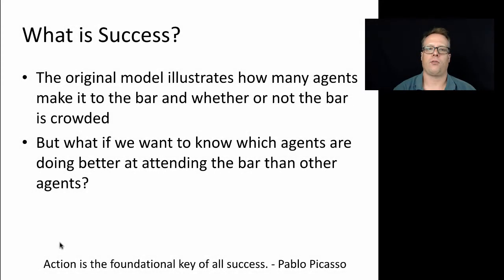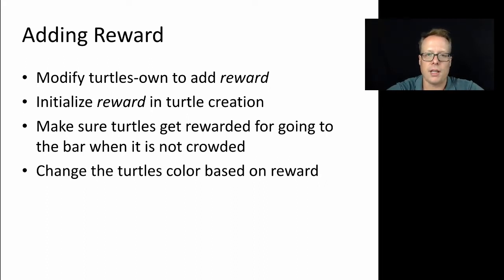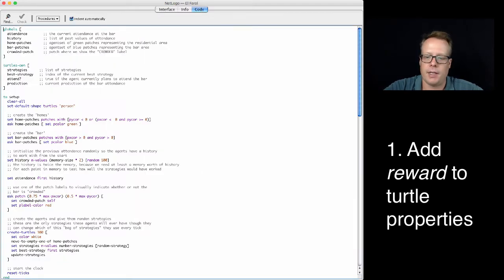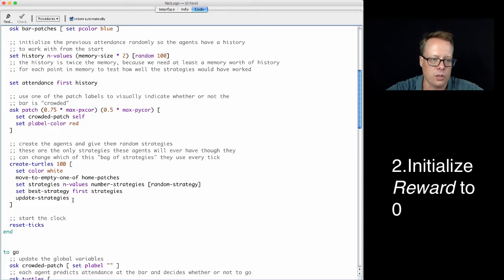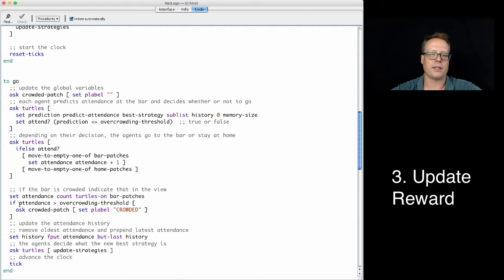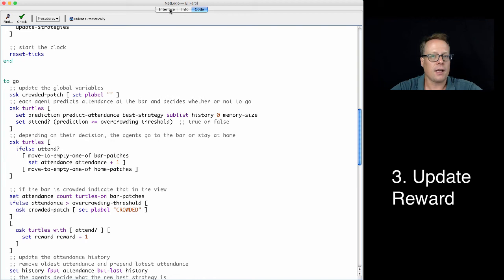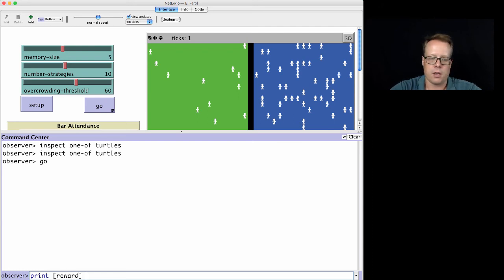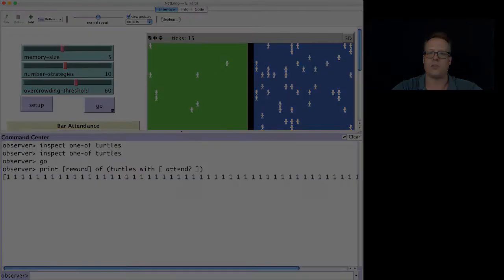Agent-Based Modeling: What is Success?